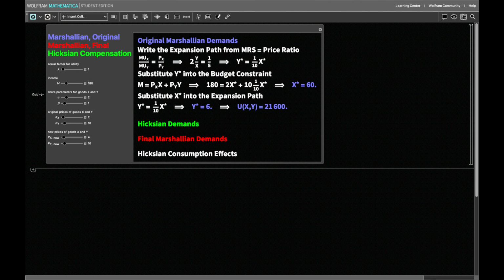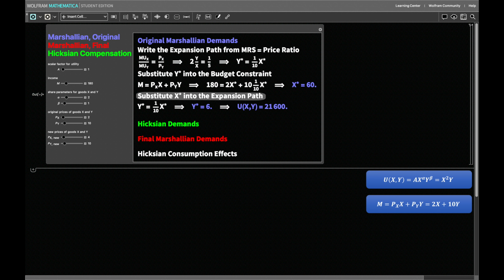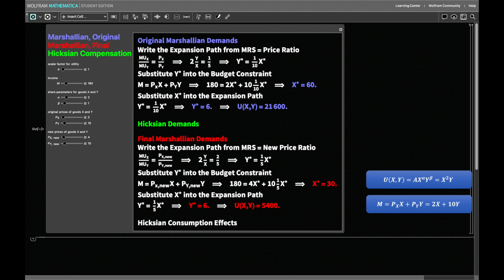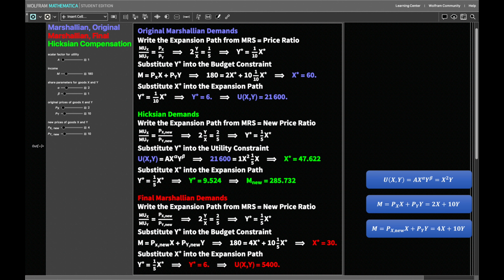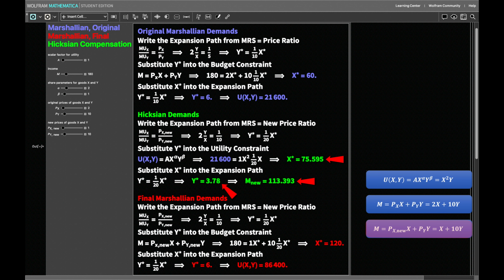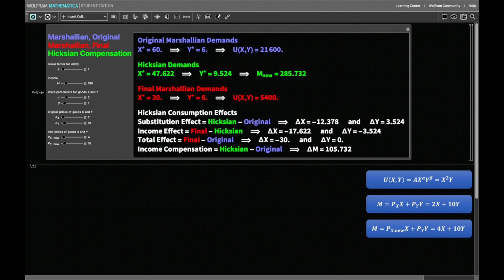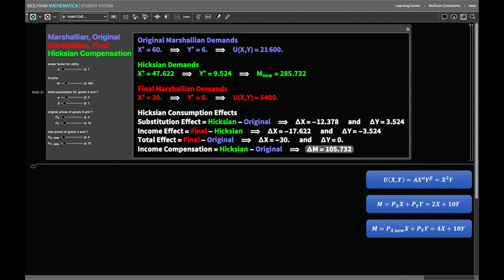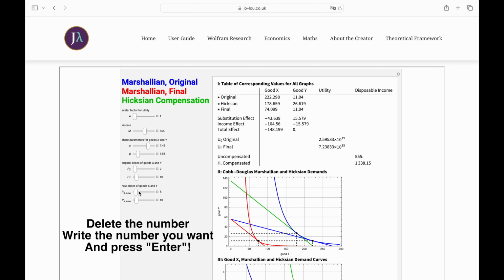Marshallian and Hicksian Demands in 3 Steps (Substitution and Income Effects - Compensated Demand)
0:00 – Intro
0:16 – Original Marshallian Demands
1:18 – Final Marshallian Demands
2:03 – Hicksian Demands
2:52 – Substitution and Income Effects
3:52 – Hicksian Income Compensation
4:12 – Numeric and Graphic Calculators

This video explains 3 simple steps to calculate (uncompensated) Marshallian and (compensated) Hicksian demands and their respective consumption effects: substitution effect, income effect, total effect, and Hicksian compensation. Generalised solution equations are provided for any Cobb-Douglas demand function

for instant calculations in microeconomics, macroeconomics, econometrics, and industrial organization.